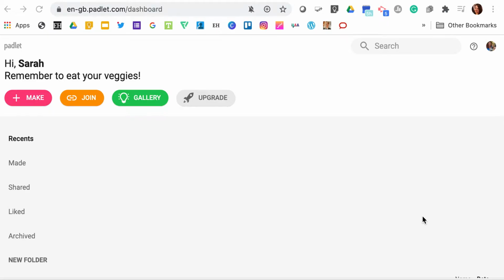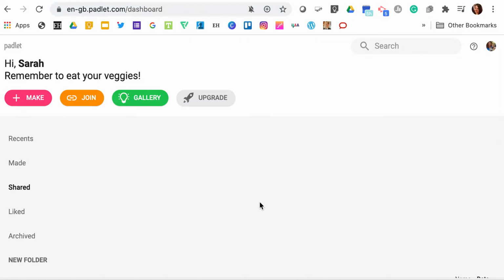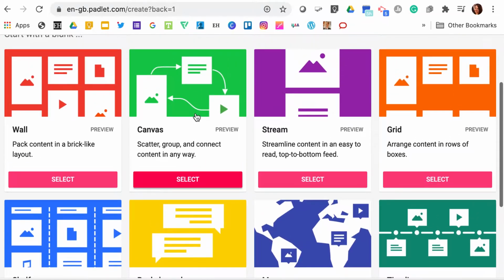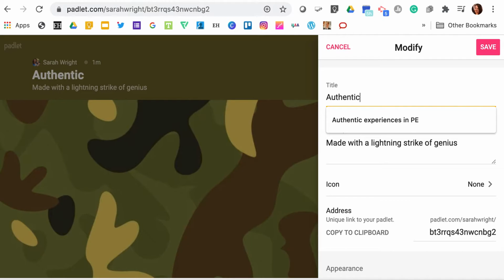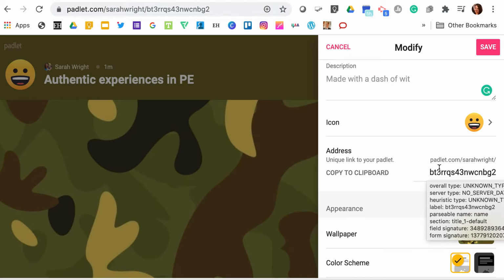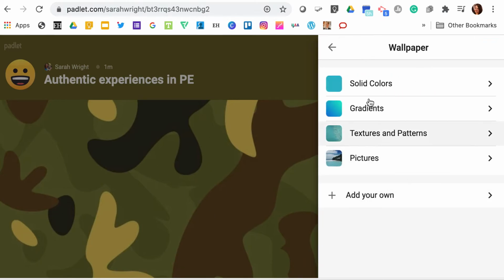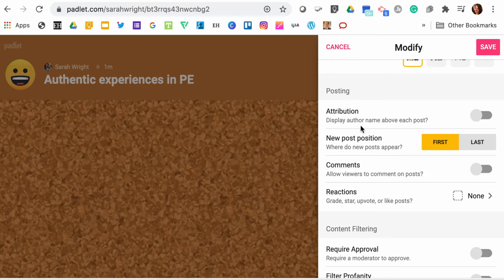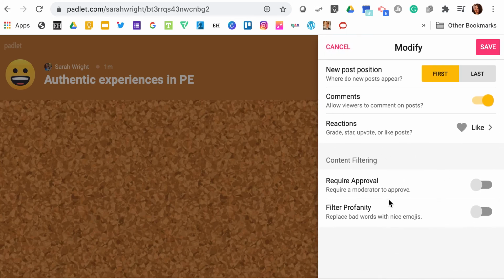Setting up a Padlet